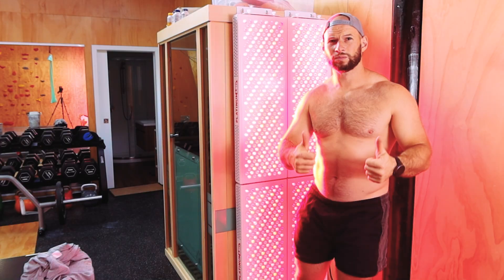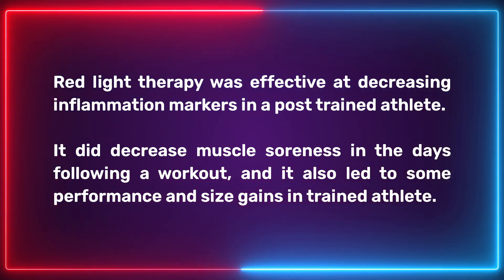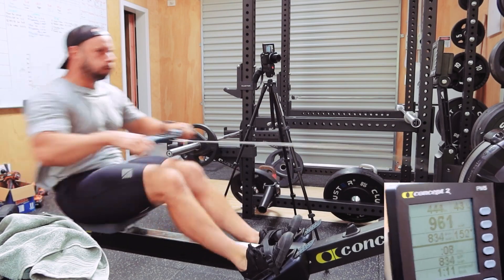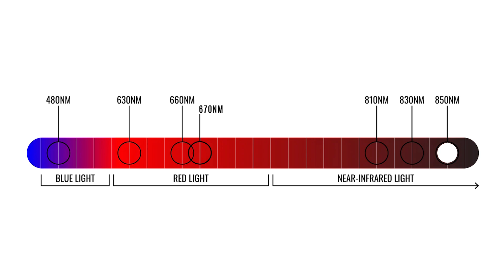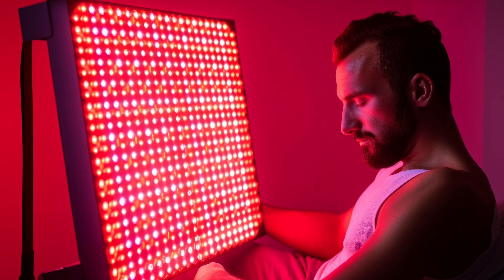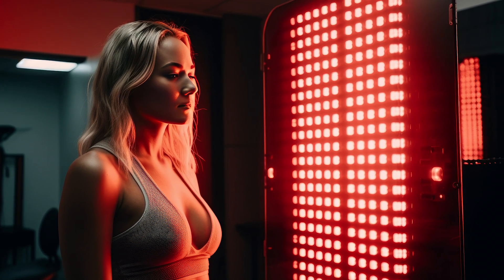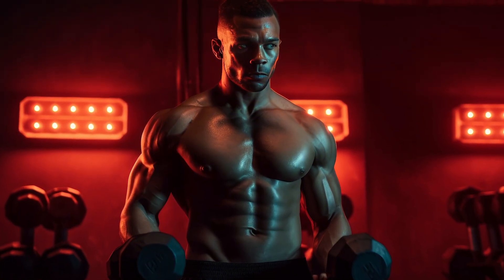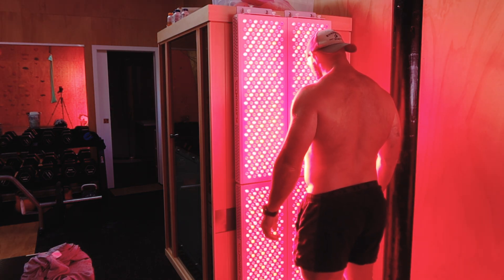Red Light Therapy For Athletic Performance - Know THIS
Can red light therapy improve your workout performance? We dig into the science behind red light for muscle recovery, endurance, and strength—and the findings might reshape how you use it. Discover what the latest studies actually show.

And before I take a deep dive into red light therapy for athletics, check out these resources on the topic:

✅ My blog on using red light therapy for athletic performance - This current video covers that topic

Let me know what YOU think about my red light therapy for athletic performance video in the comments below!

✅ Overall conclusion: red light therapy before or after workout works. But, the perfect red light therapy for recovery or performance wavelengths include a diverse red and near-infrared combination. There may be a slight benefit using red light therapy 3-6 hours before a workout even and 10-60 Joules of a dose is best

00:00 Workout Performance Introduction
01:03 Key Study Takeaways
02:56 Best Wavelengths For Athletics
04:19 Optimal Dosing & Caveats
05:55 Optimal Session Timing
07:07 Final Conclusion
08:06 Best Panels For Athletics
09:08 Finishing Thoughts